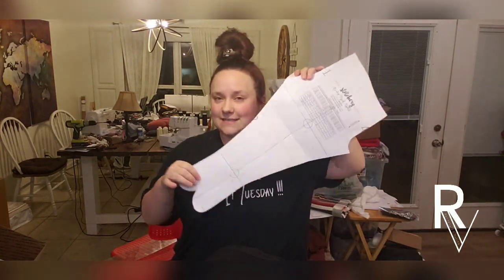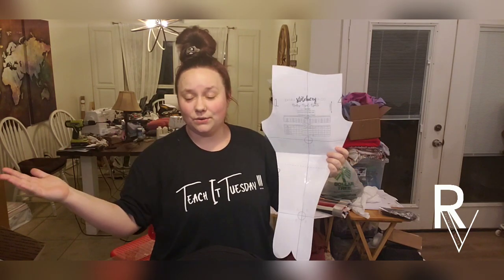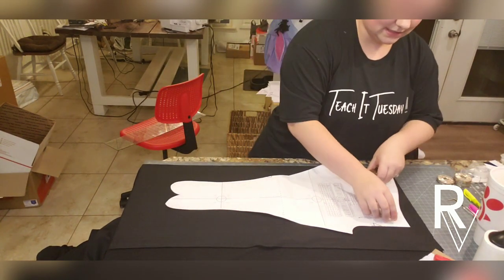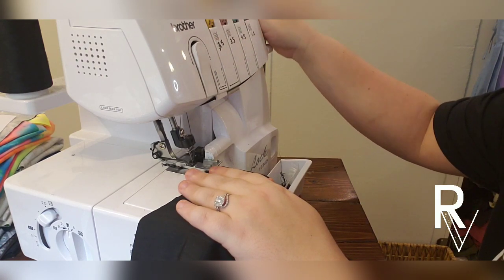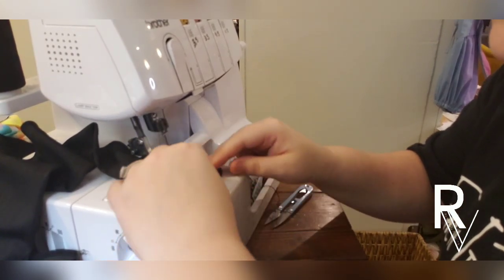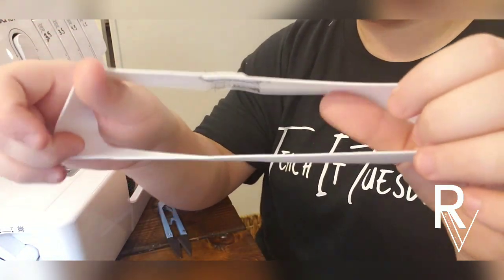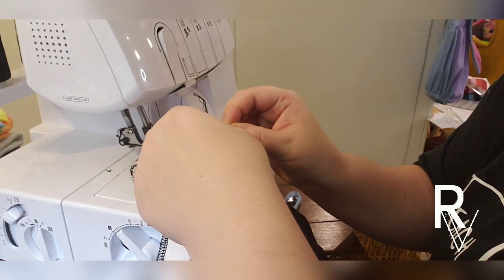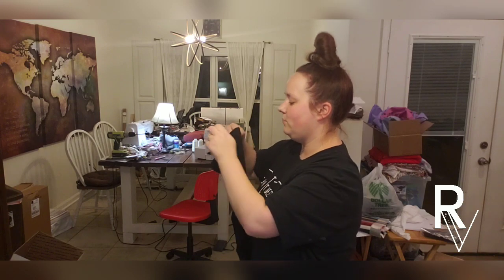How To Make Footed Tights | Video Tutorial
How To Make Footed Tights Video Tutorial, for you all who have been waiting the Tights are finally here! We hope to see and hear about this Tights pattern doing well in your shops! Lets us know how you like to style your tights down in the comments, we love to hear your feedback on this Tights tutorial video! Thank you for the love and support you all have shown us thus far,we hope to continue bringing you all this quality sewing tutorials every Tuesday!

🎊 Paid YouTube Membership Link (join and you get access to our hidden Facebook group):

❤ Pattern Company (aff link) search for Opal Tights (available in baby, girls, & womens sizes)

🎉🛒🎉🛒 Olgas's Closet WEBSITE (aff link to all the brushed rib kit perfect for tights)